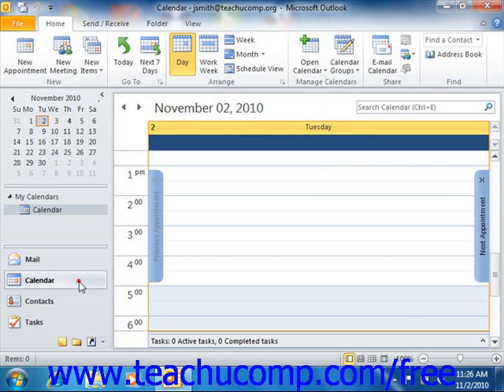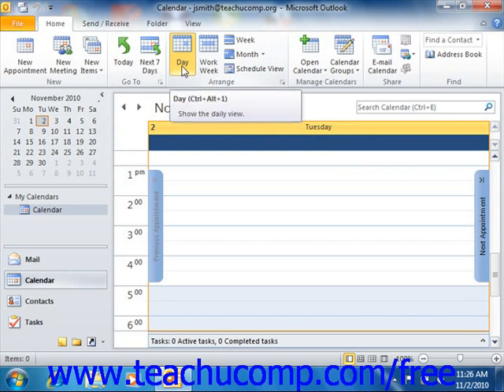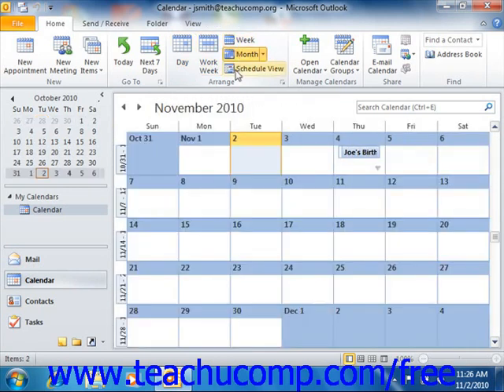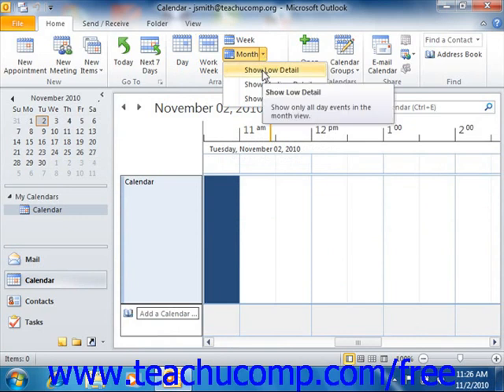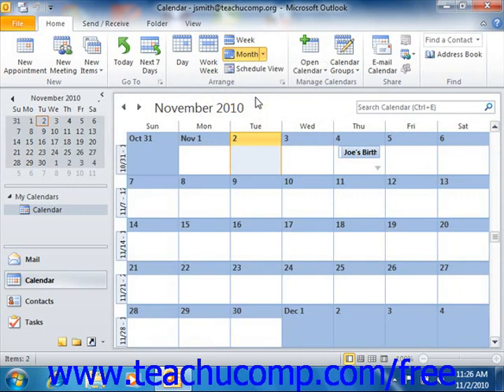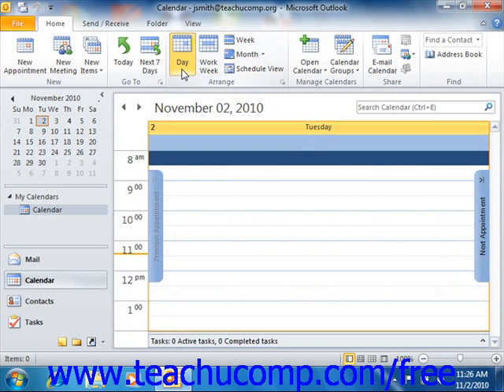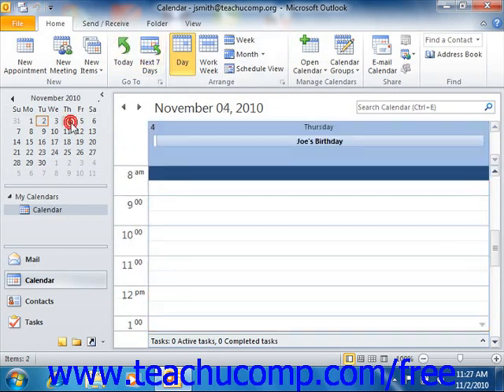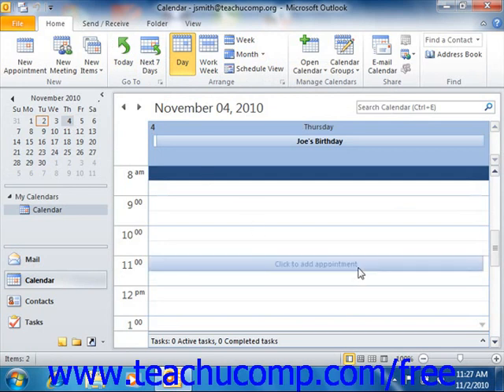Outlook 2010 Tutorial Switching the Calendar View Microsoft Training Lesson 6.2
Learn how to switch the calendar view in Microsoft Outlook - the most comprehensive Outlook tutorial available. Visit us today!